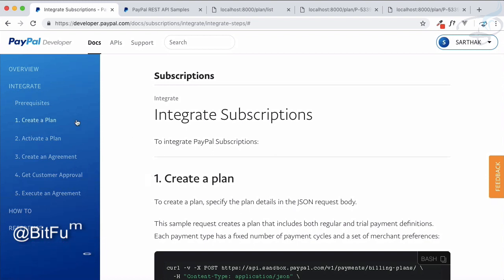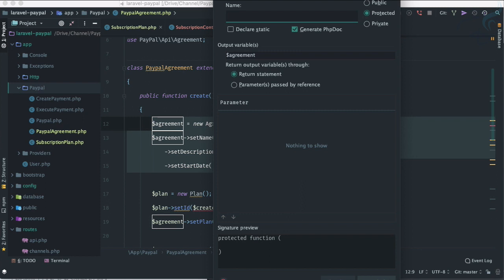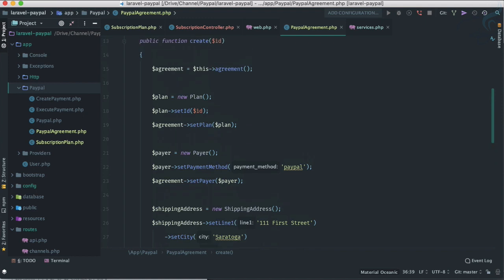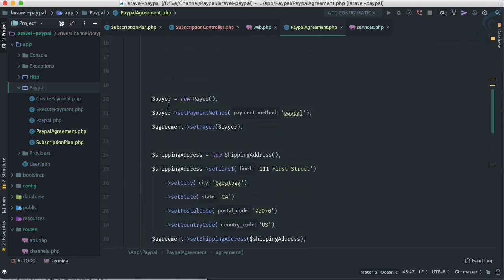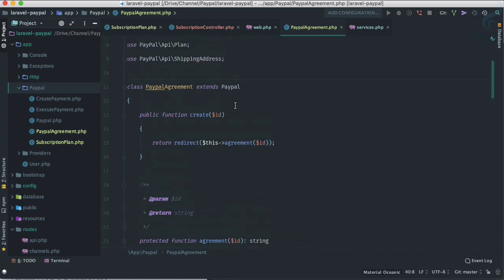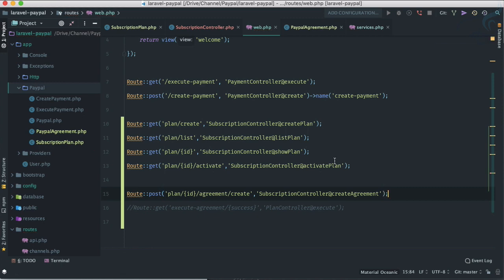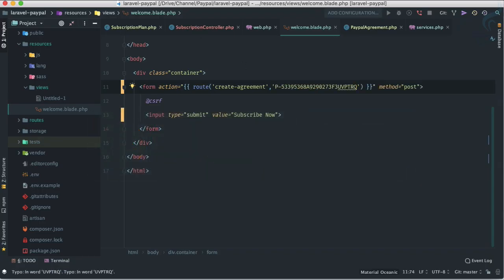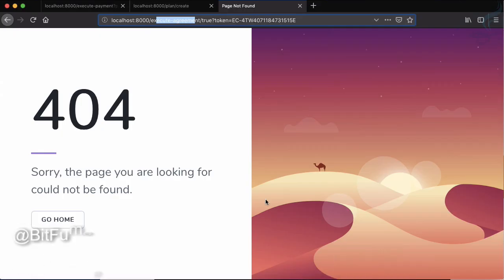Paypal Payment Integration | Subscription Agreement #12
Create a Subscription Agreement

FOLLOW ME

--- QUESTIONS? ---